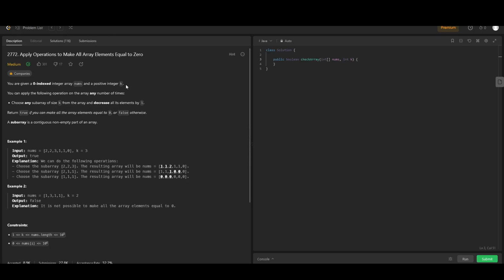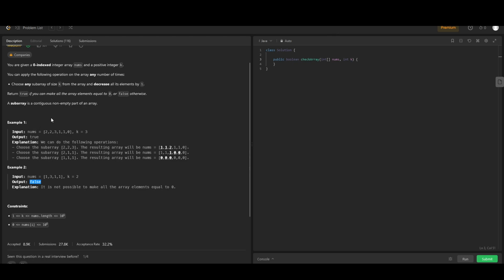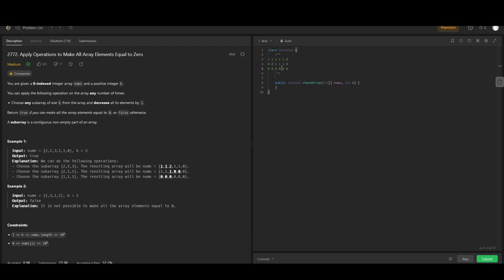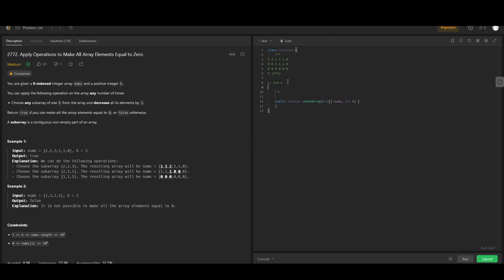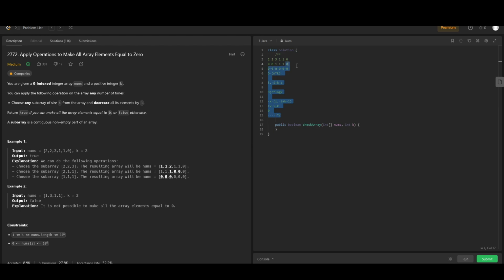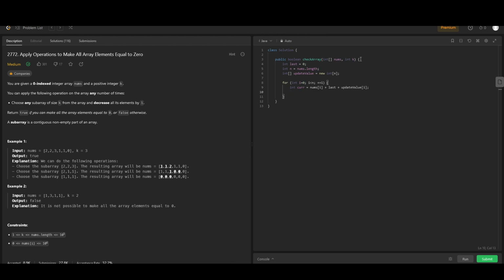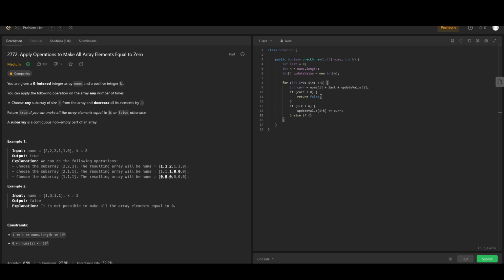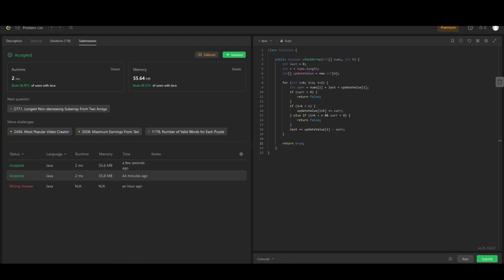Leetcode 2772 : Apply Operations to Make All Array Elements Equal to Zero (Medium)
You are given a 0-indexed integer array nums and a positive integer k.

You can apply the following operation on the array any number of times:
1) Choose any subarray of size k from the array and decrease all its elements by 1.

Return true if you can make all the array elements equal to 0, or false otherwise.